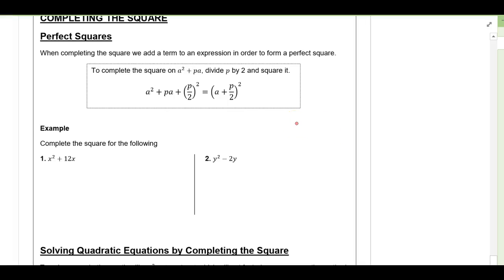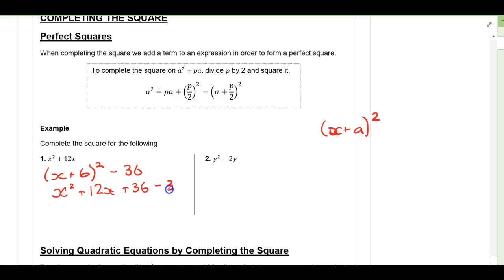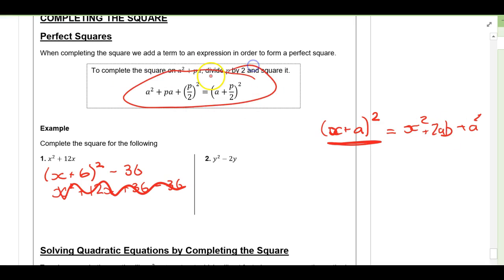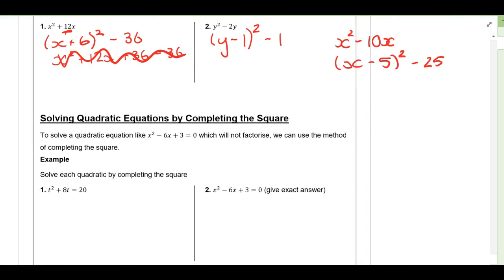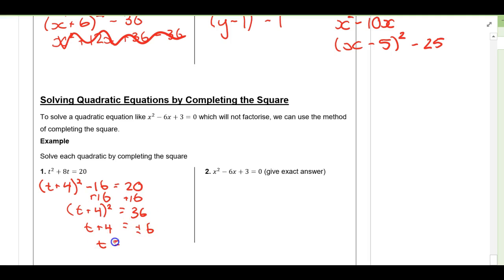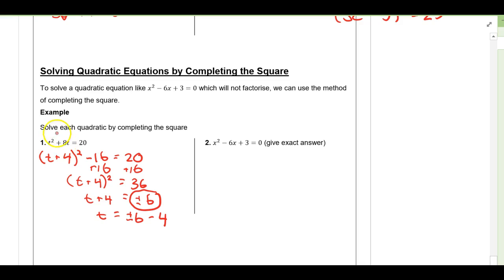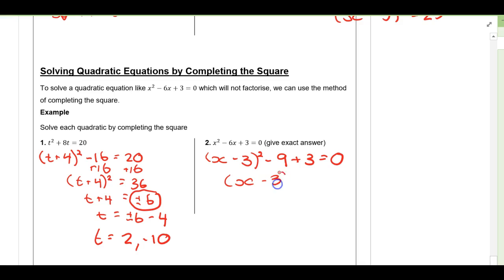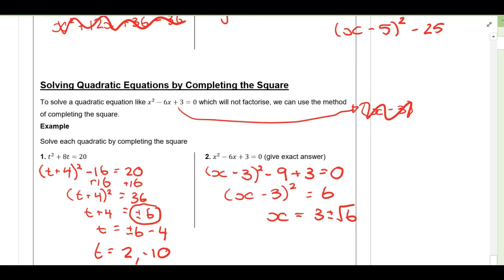Complete the square